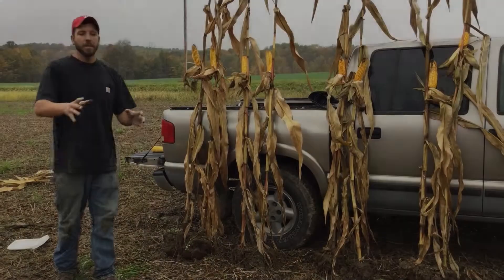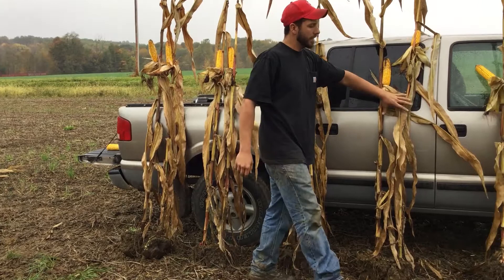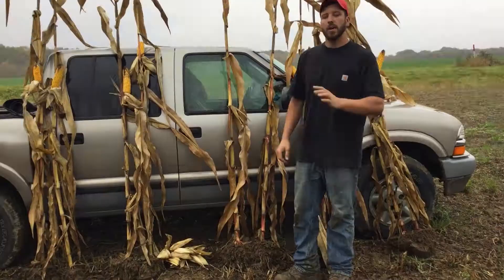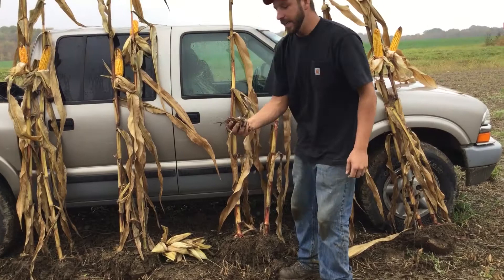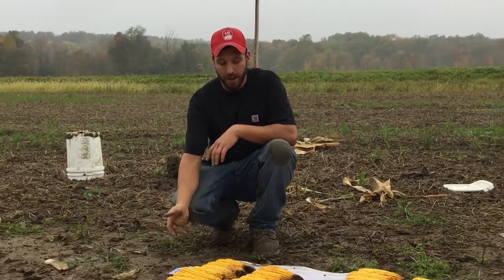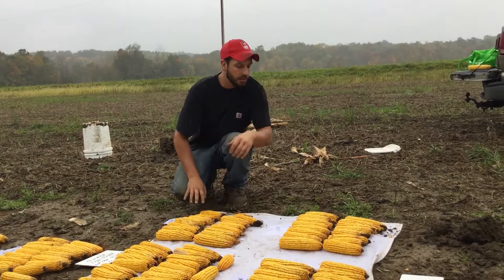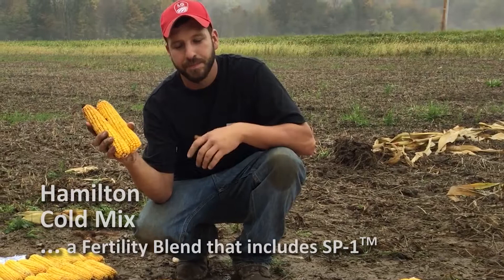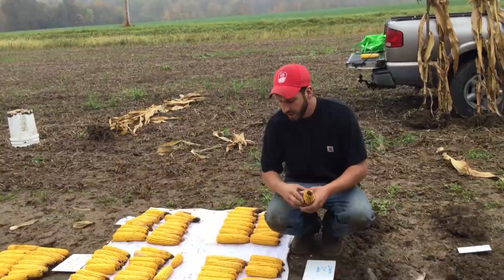Jordon Hamilton - Corn Trial - Short Version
Jordon relates his success with SP-1 and Myco Seed Treat in achieving a consistent corn crop.